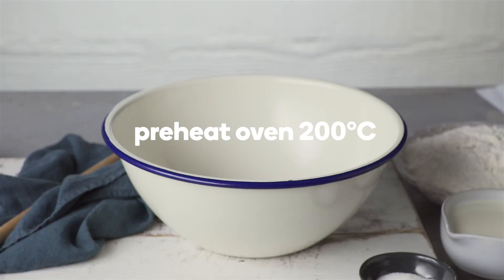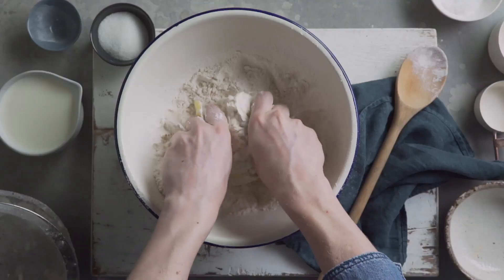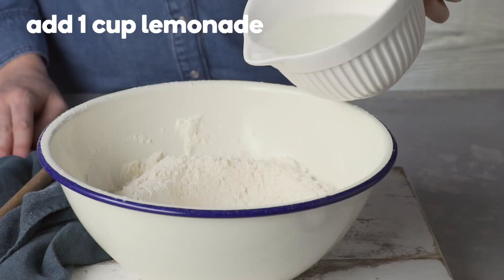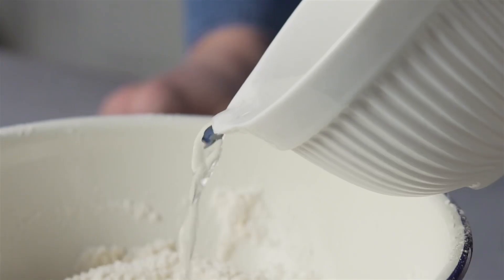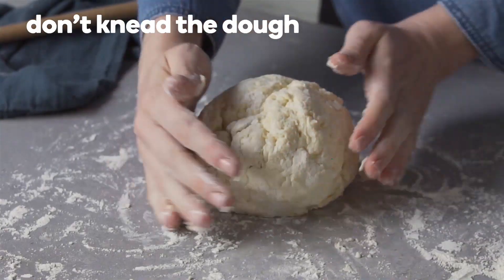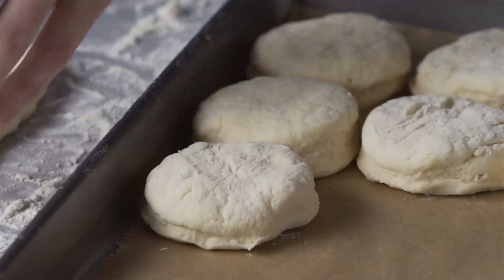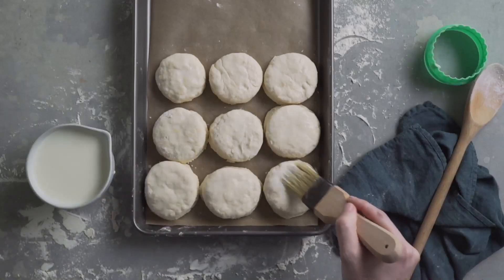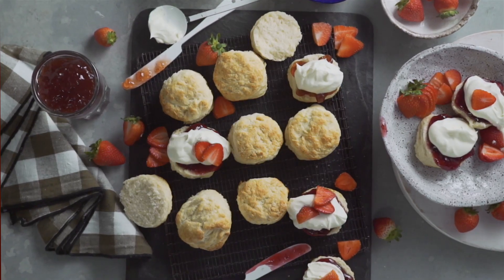How to master the perfect scones